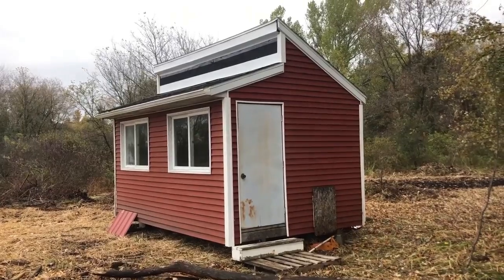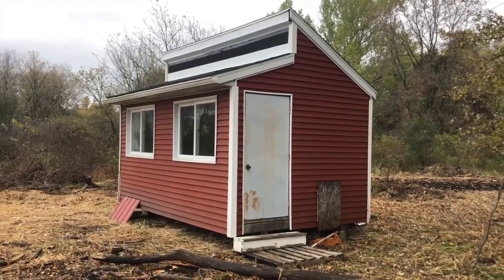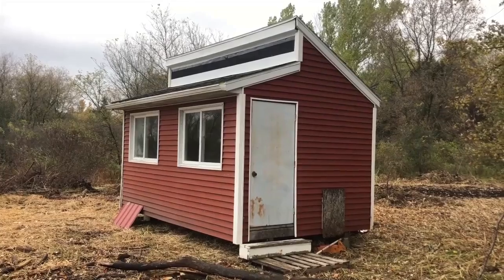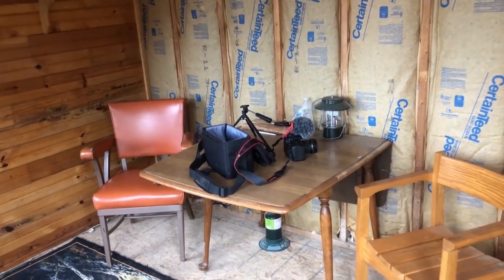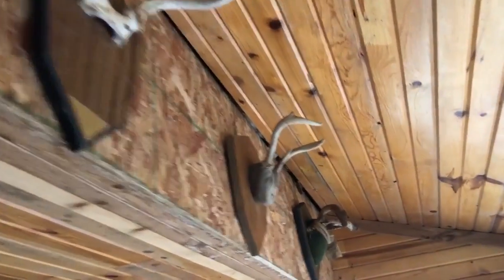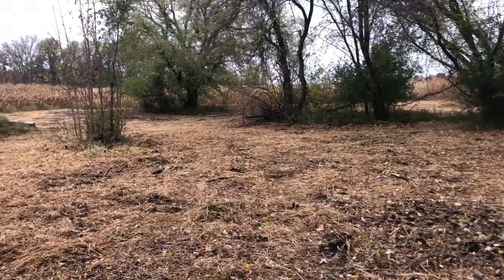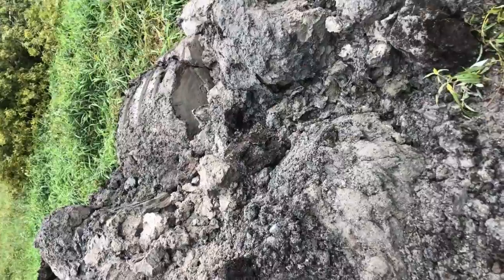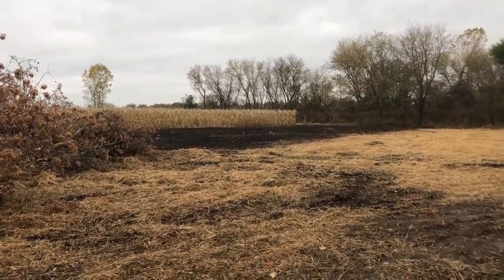Clearing/Land Management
In this "series" we will be going through the steps we have done to clear out and beautify a area of land we could not use for anything. At the least, we will be clearing it out, working the ground and putting in food plots. at best, we hope to also build a pond, run electricity and turn this unusable piece of ground into a something the family will enjoy!
In this first video of a series, I will show what we have done up to this point as well as include the first upgrade to the land. a deer blind that was once our chicken coop.
We will upload videos as we progress on this project, my family and I are very excited to making this dream a reality.